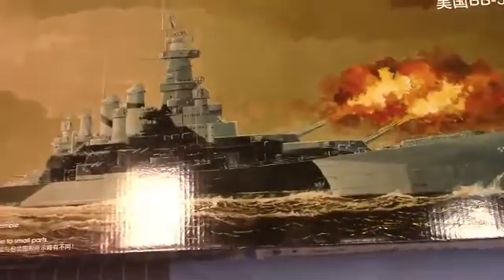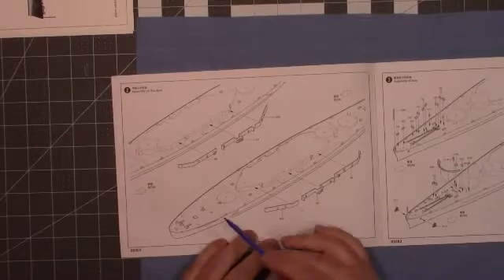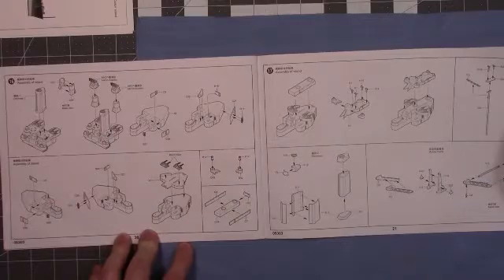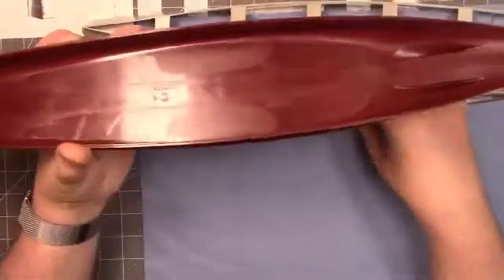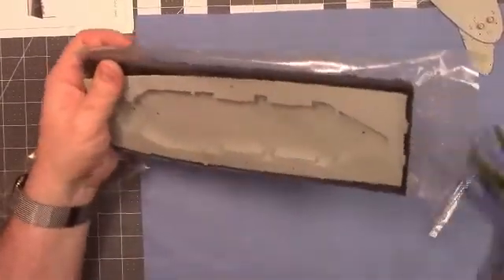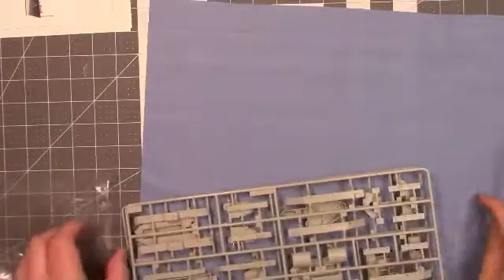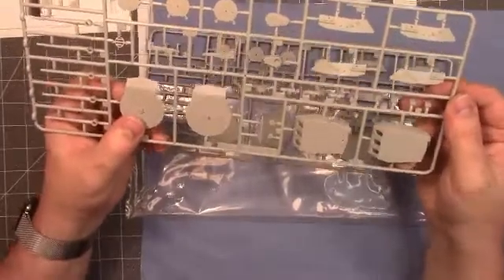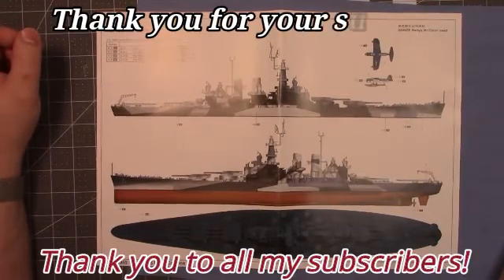Trumpeter's USS North Carolina #05303 Sprue Review & Start of Something New!!!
Welcome to Crazy Gamer Models,

This is a channel is about the hobby of building and sometime painting models. Sometimes Tank, Warhammer, Kitbashing and soon Aircraft. I also do Kit reviews, Sprue Reviews, Tool Reviews and Tips & Tricks videos. There are videos released almost everyday.

On Mondays is Update Monday a look at the week ahead
Tuesdays & Thursdays are Tool or Kit Reviews
Wednesdays' is Building Techniques
Friday is Random
Saturday is Tiger Saturday all about tiger tanks
Sunday is Panther Sunday all about panther tanks

Be on the look out for my Live Streams where craziness will ensue!
Maybe I will answer you on a video or live stream or make a whole video around your idea.
If the want to help out the channel so I can bring you more content you can visit my Pateron